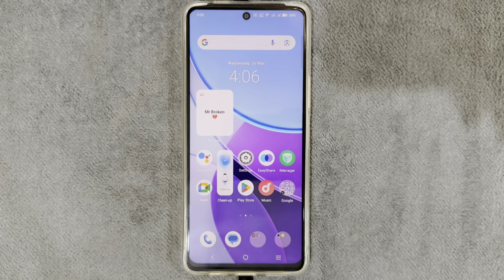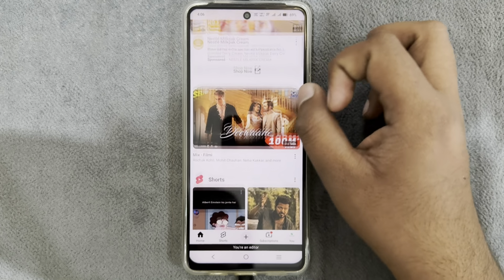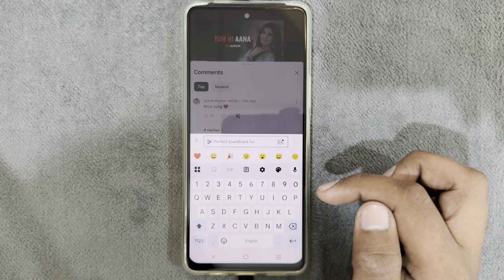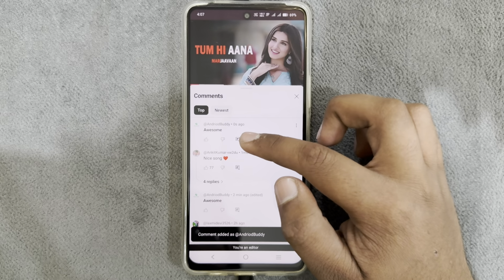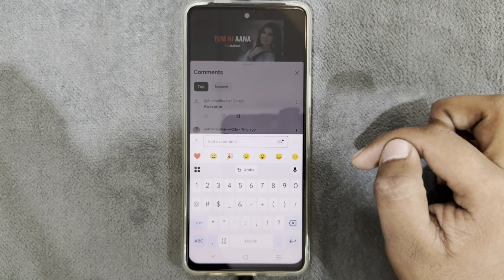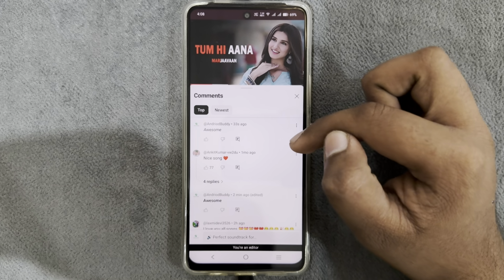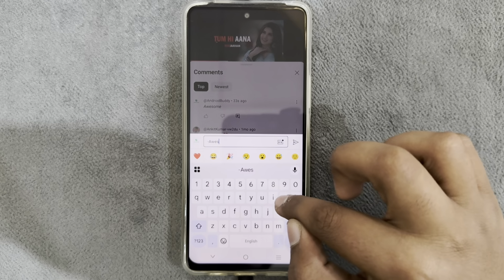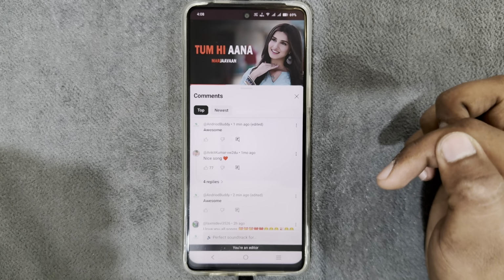📌 How to Format YouTube Comments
YouTube doesn’t natively support Markdown (like bold or italic), but you can use Unicode characters or third-party tools to fake it:

1. Manual Unicode Symbols
Bold: Use "mathematical bold" characters (copy-paste from below):

Example: 𝗧𝗵𝗶𝘀 𝗶𝘀 𝗯𝗼𝗹𝗱 → 𝗧𝗵𝗶𝘀 𝗶𝘀 𝗯𝗼𝗹𝗱

Generator: Bold Text Generator

Italic: Use "mathematical italic" characters:

Example: 𝘛𝘩𝘪𝘴 𝘪𝘴 𝘪𝘵𝘢𝘭𝘪𝘤 → 𝘛𝘩𝘪𝘴 𝘪𝘴 𝘪𝘵𝘢𝘭𝘪𝘤

Generator: Italic Text Generator

~~Strikethrough~~: Use "combining long stroke overlay" (works inconsistently):

Example: T̶h̶i̶s̶ ̶i̶s̶ ̶s̶t̶r̶i̶k̶e̶t̶h̶r̶o̶u̶g̶h̶ → T̶h̶i̶s̶ ̶i̶s̶ ̶s̶t̶r̶i̶k̶e̶t̶h̶r̶o̶u̶g̶h̶

Generator: Strikethrough Text

2. Third-Party Extensions
Tampermonkey Scripts: Install scripts like YouTube Comment Styler (requires browser extension).

Mobile Apps: Use apps like Stylish Text (Android/iOS) to copy-paste formatted text.

3. Limitations
Not all devices display Unicode correctly (some show boxes/glitches).

No native support for colors or links in comments.

📝 Pro Tips for Engagement:
Use formatting sparingly to highlight key points.

Combine with emojis (e.g., 𝗛𝗘𝗬! 👋).

Avoid overuse—YouTube may flag excessive symbols as spam.

Need a quick generator? Try: Cool Symbol

Would you like a video script for this tutorial? 😊